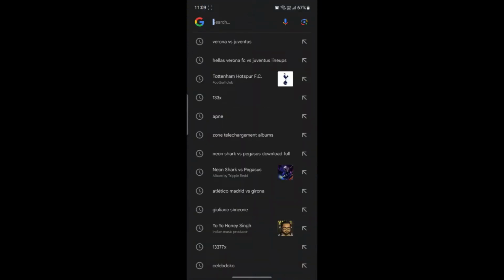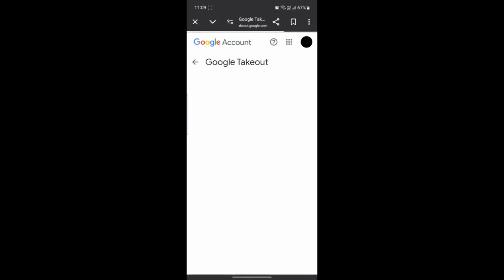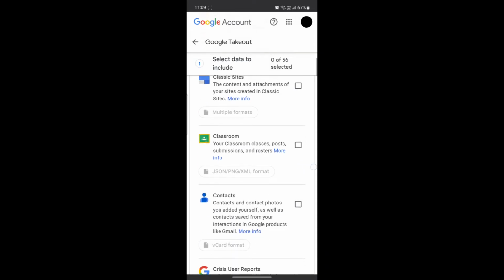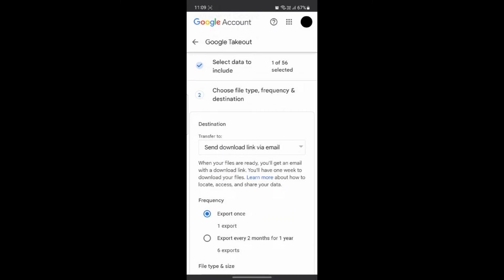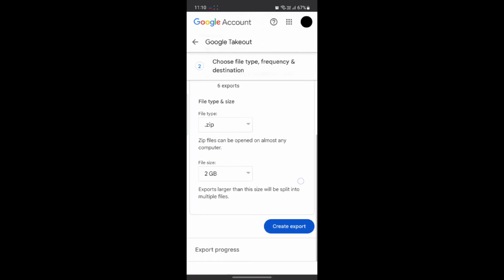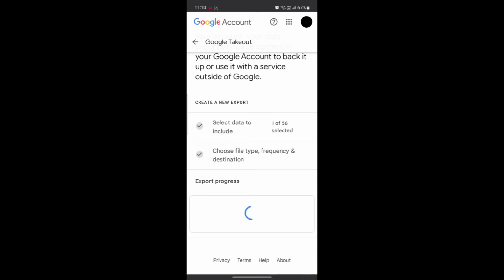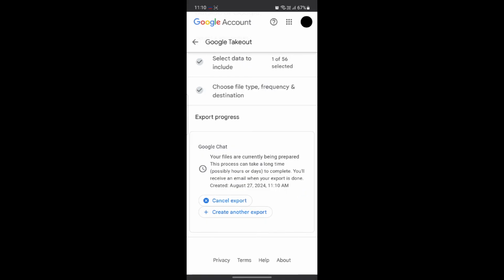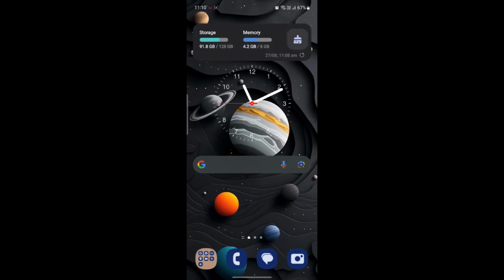How to Recover Google Chat History | Restore Google Chat History Pro Guide 2024?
Lost important messages? Don't worry! In this guide, "How to Recover Google Chat History | Restore Google Chat 2024," we’ll show you how to recover your chat history easily and retrieve past conversations. Follow our step-by-step instructions to ensure you can access essential chats anytime.